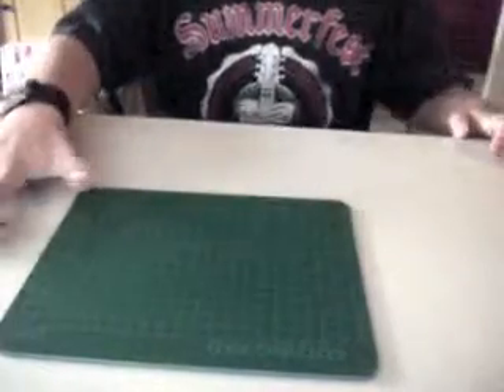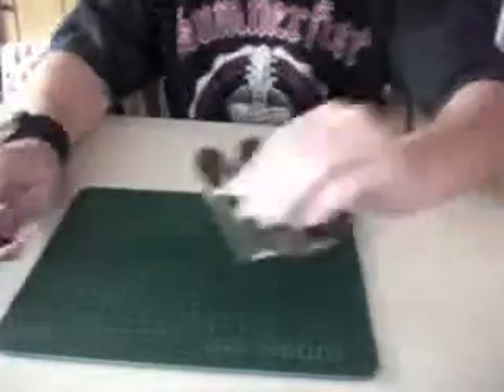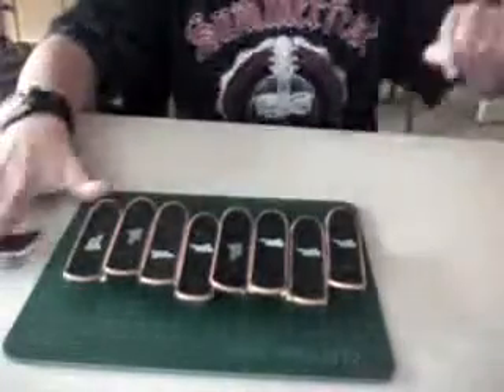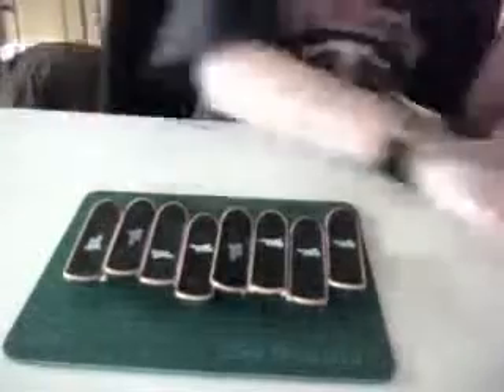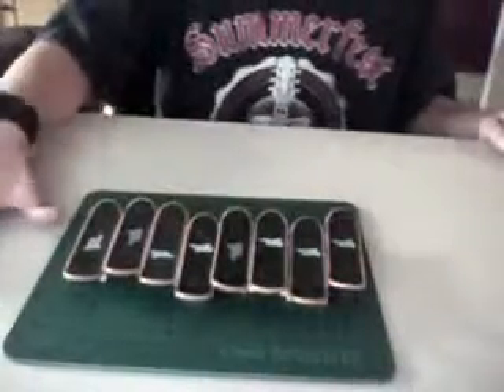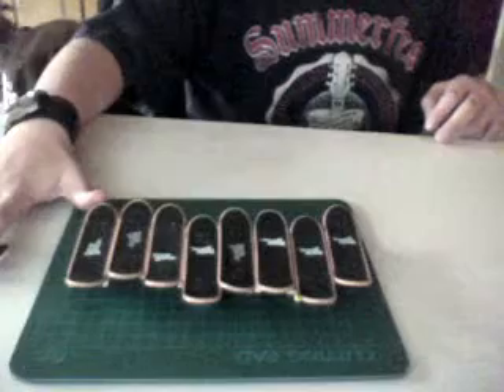how to ollie on a tech deck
44dAnIeLjc44's webcam video December 26, 2009, 01:56 PM